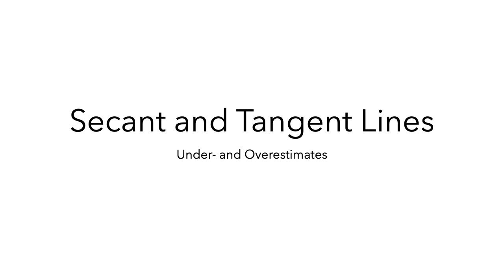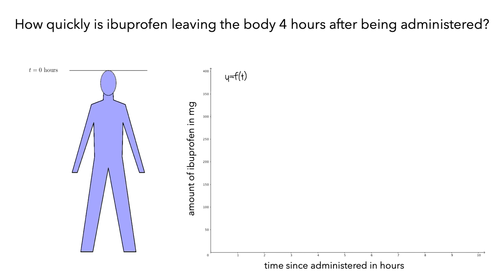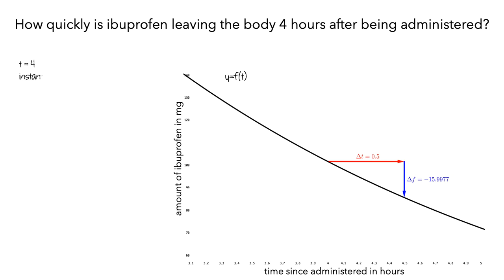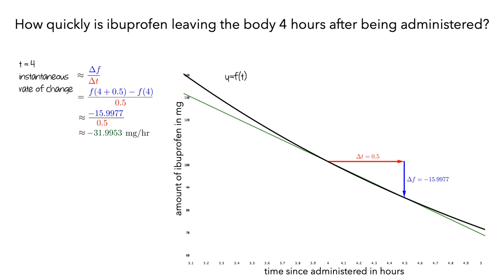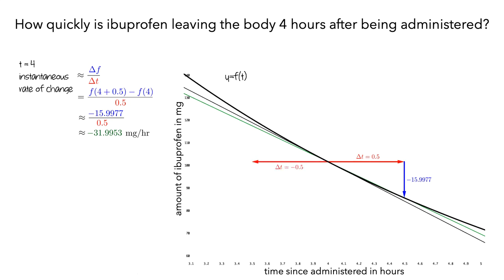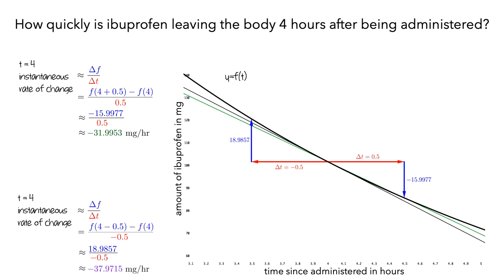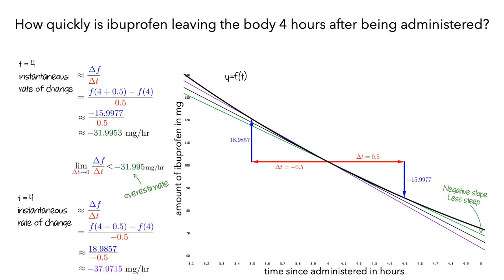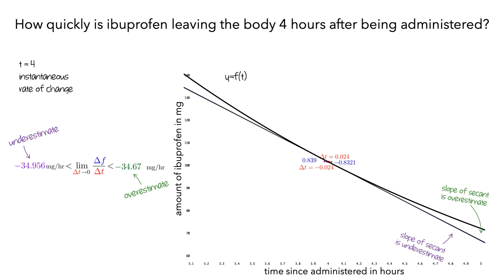Slopes of Secant and Tangent Lines - Part 2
This video explains how to use secant lines to compute under- and over-estimates of slopes of tangent lines and how to think of the slope of a tangent line as the limit of slopes of secant lines.